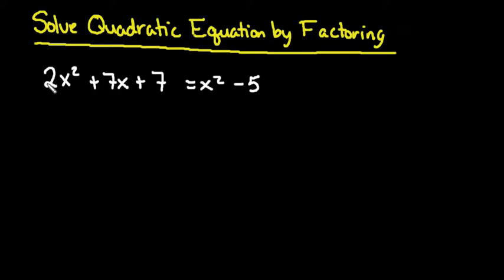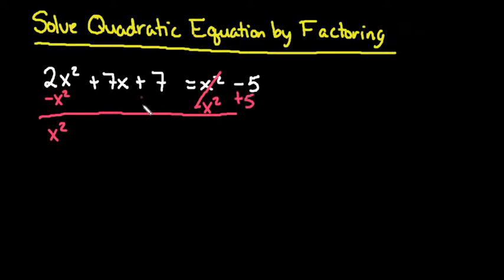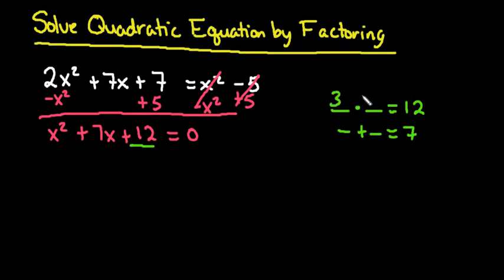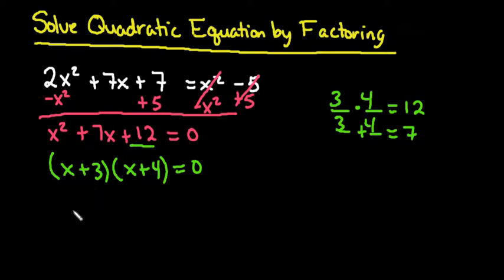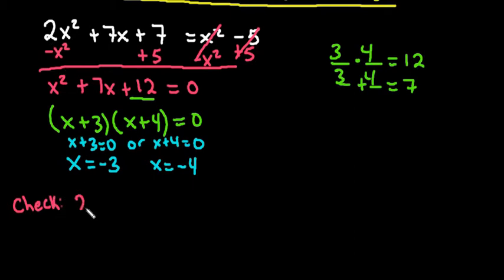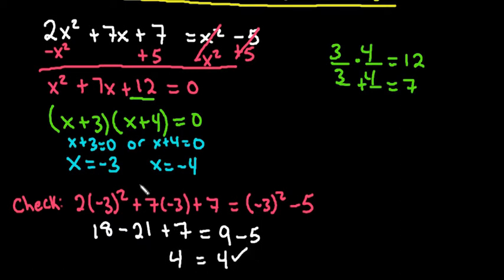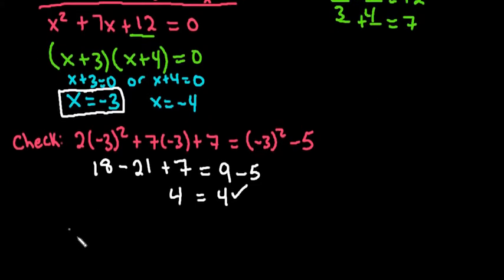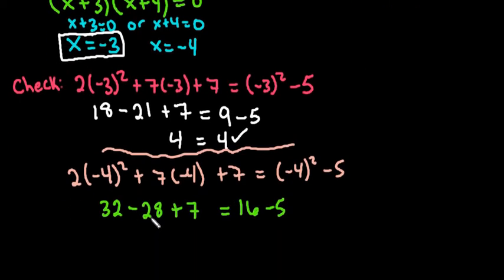Solve Quadratic Equation by Factoring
Learn how to solve a quadratic equation by factoring.